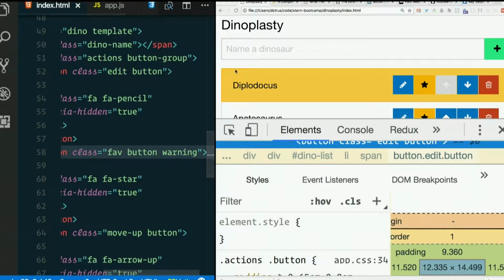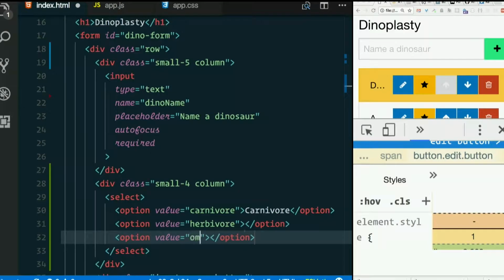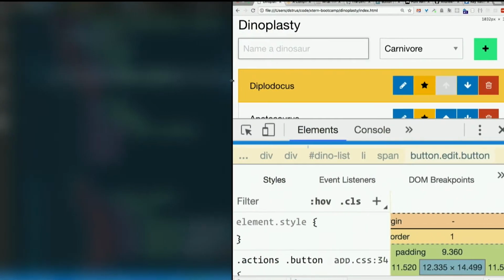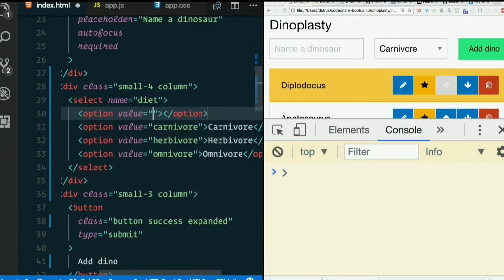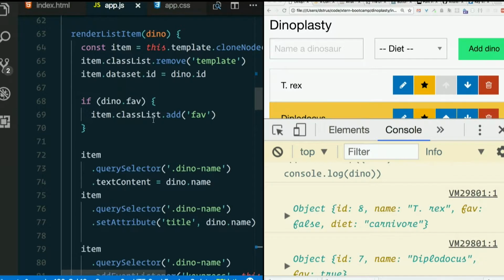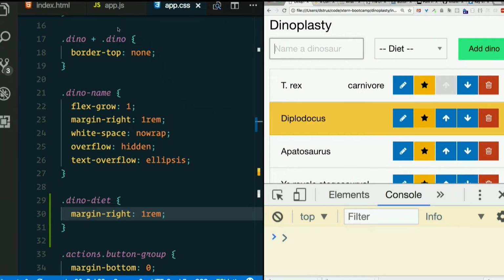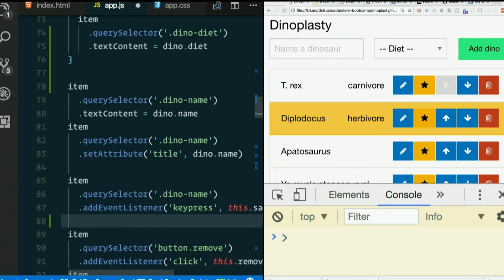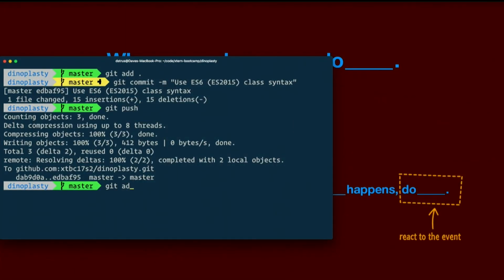Day 5 - Afternoon, part 13: Additional input: Select (dropdown) - XTBC 2017 Session 2